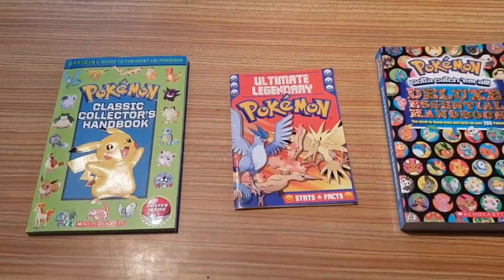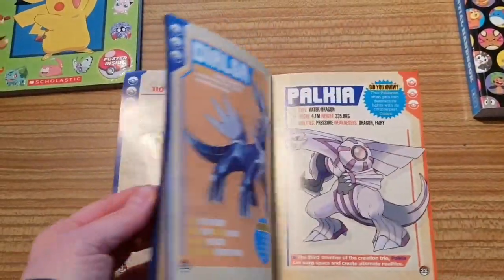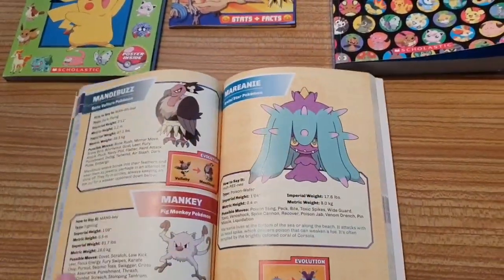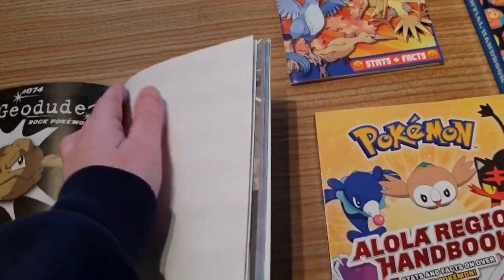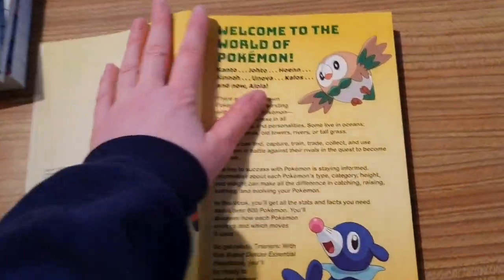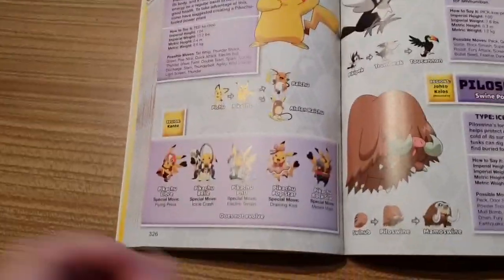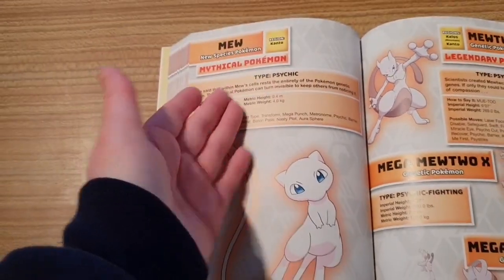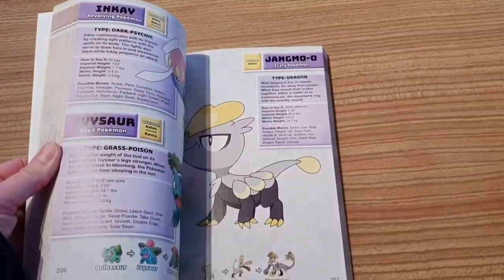Pokemon Super Deluxe Essential Handbook Review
Pokemon Super Deluxe Essential Handbook Review featuring over 800 Pokemon from all know Pokemon regions including all Mythical, Legendary, Ultra Beast, Mega Evolutions and Starter Pokemon.